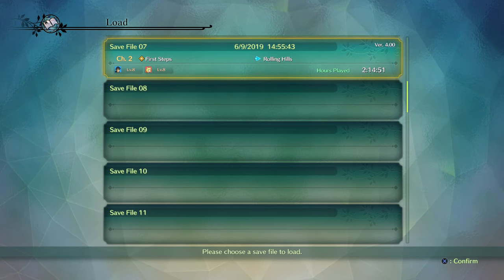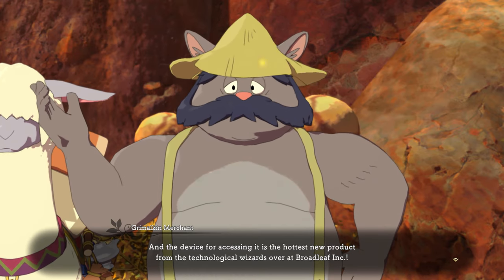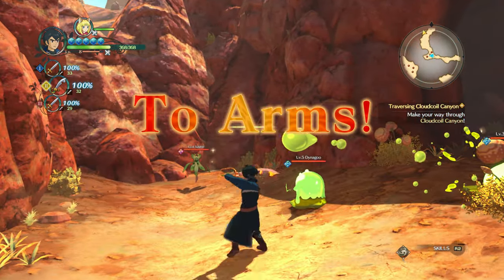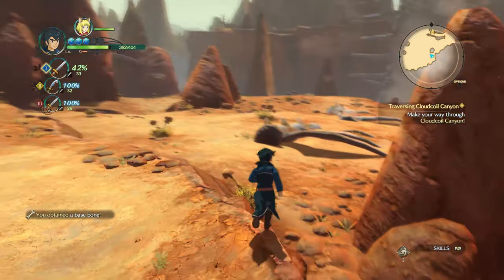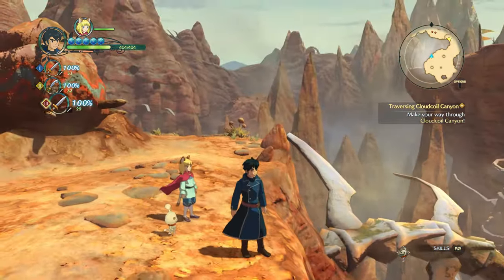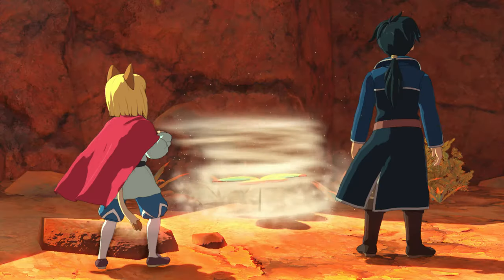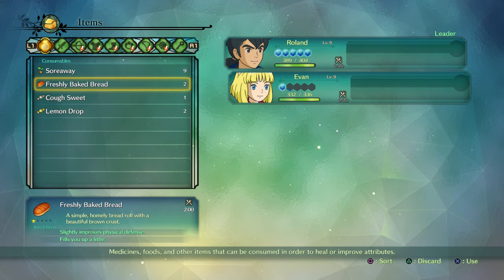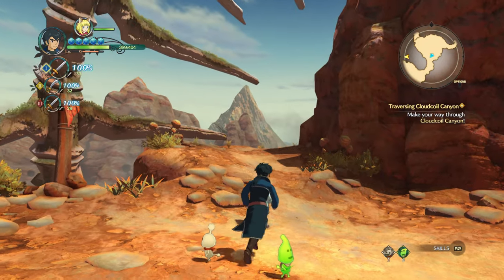Ni no Kuni 2: Revenant Kingdom- Wiff-Waff the Wafty (6)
'Mates, I have to say that this game gives me so much excitement as were traveling to new places, meeting new people, and learning more about this world of Magic. I wonder if we'll find anymore little higgledies? Maybe a blue one. I'd call it Crish-Crash the Crasher.